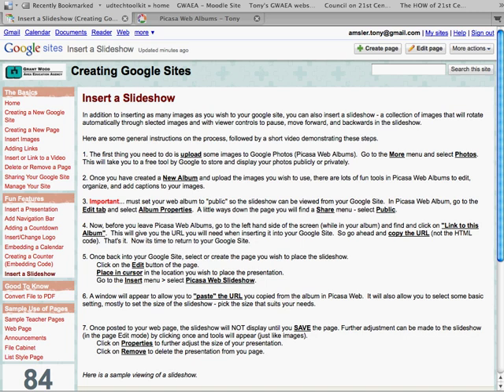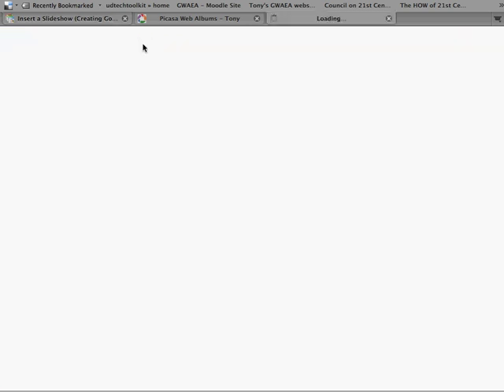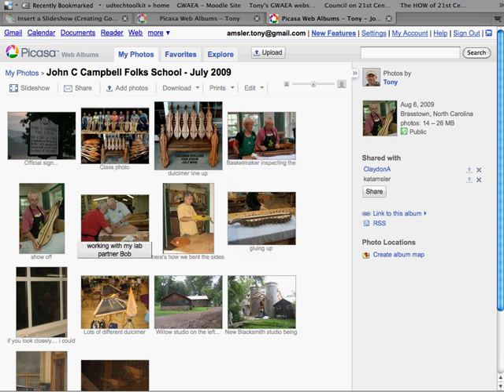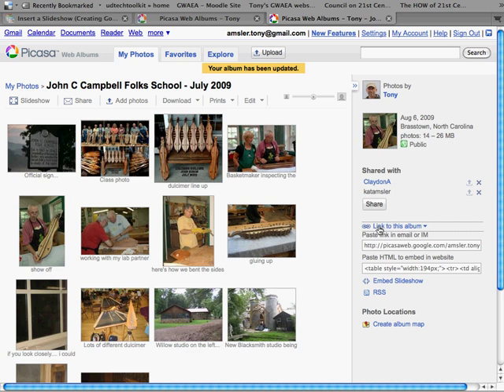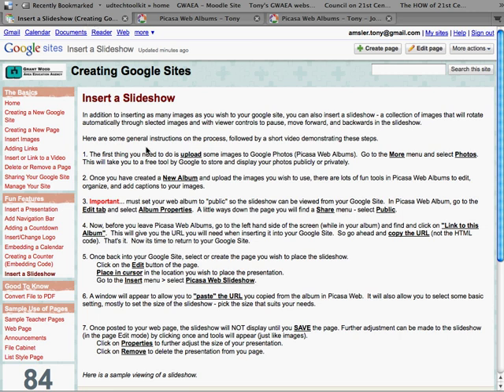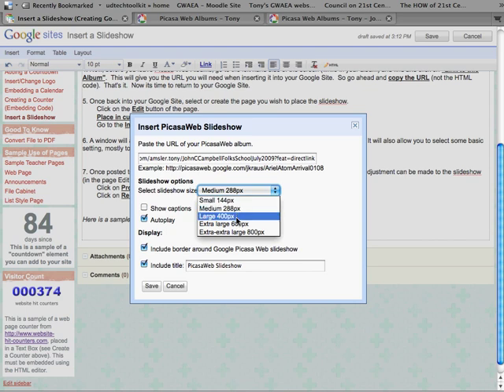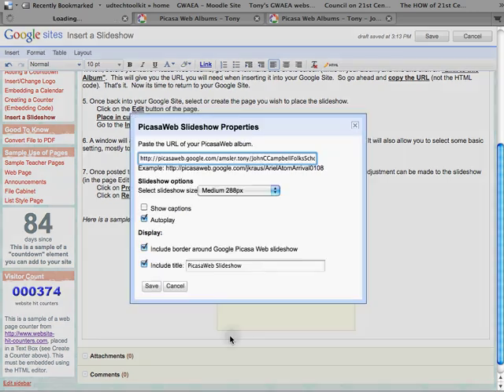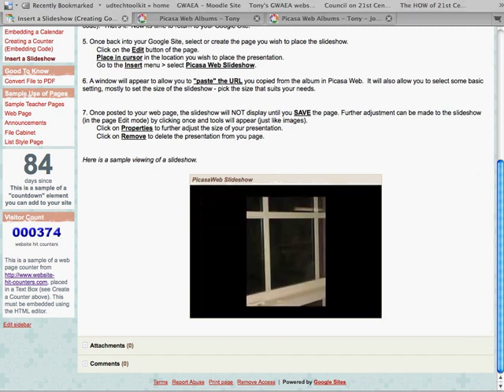Insert a SlideShow into a Google Site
This short video will review the process of creating a slideshow in Picasa Web Albums and placing the slideshow into a Google Site